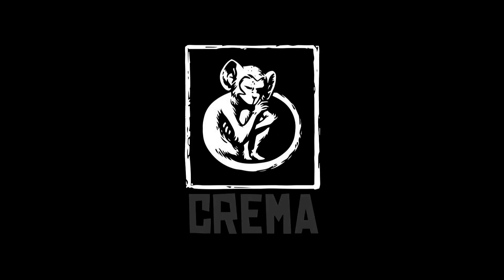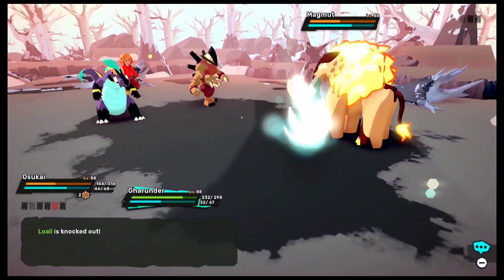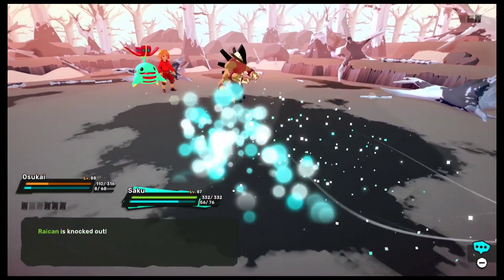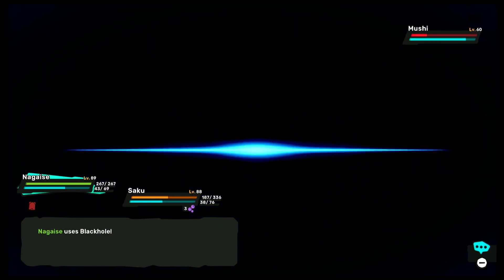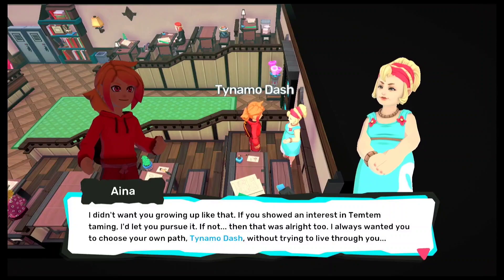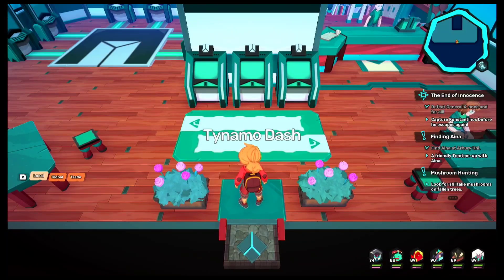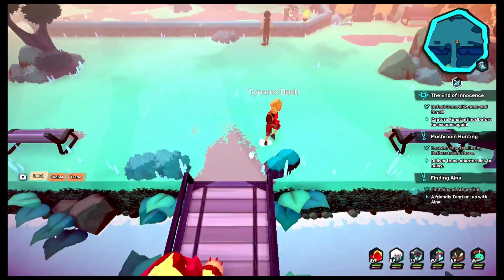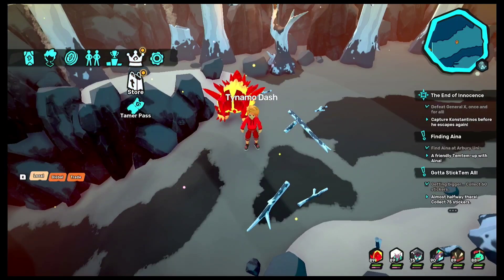Finally meeting Aina | Part 54 | TemTem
Temtem is a massively multiplayer online role-playing game developed by Spanish development studio Crema, and published by Humble Bundle. It is similar to Pokemon games but does have a lot of very cool features.

TynamoDash.